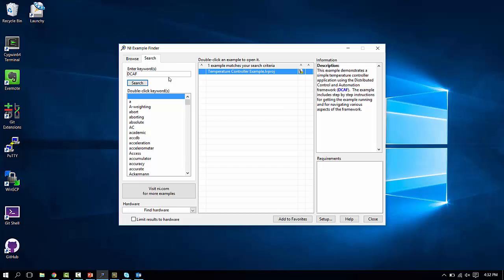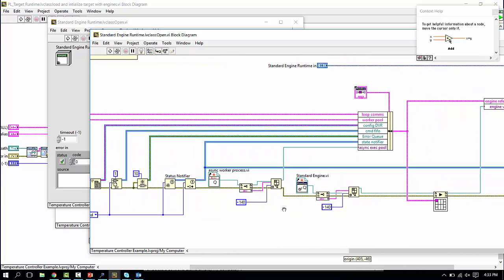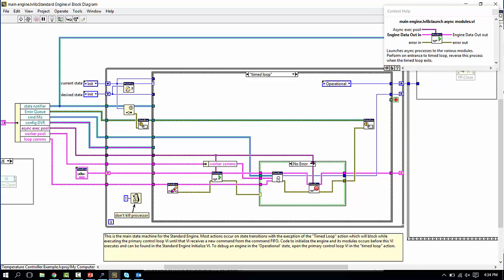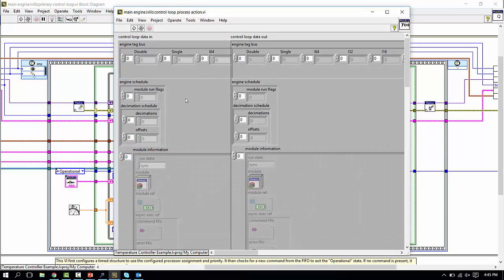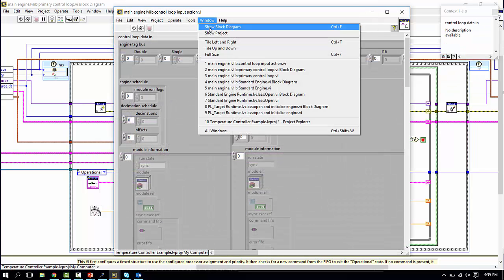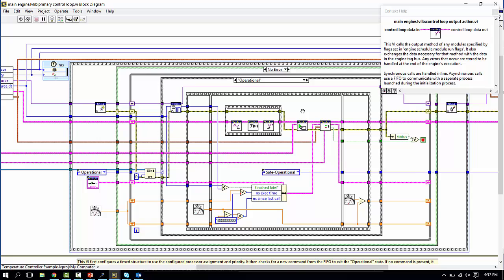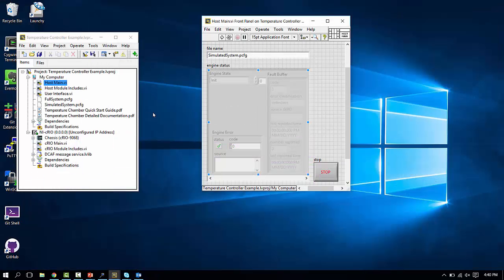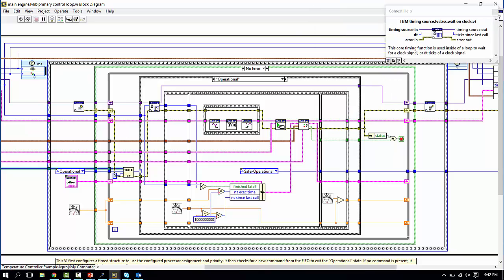DCAF Engine Under the Hood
Brief foray into how the LabVIEW Distributed Control and Automation Framework operates under the hood